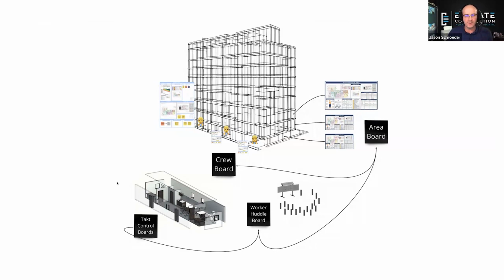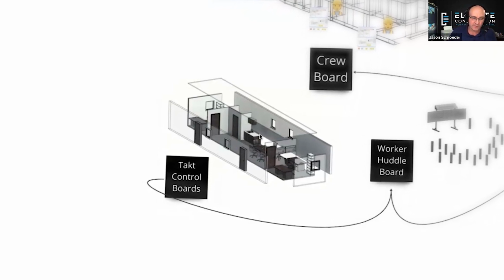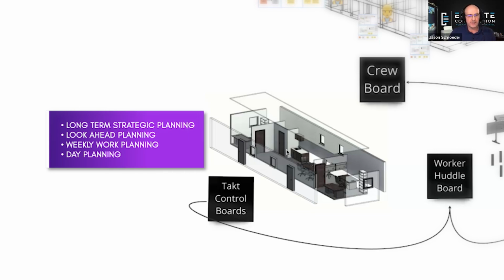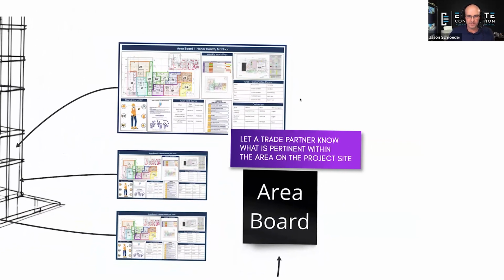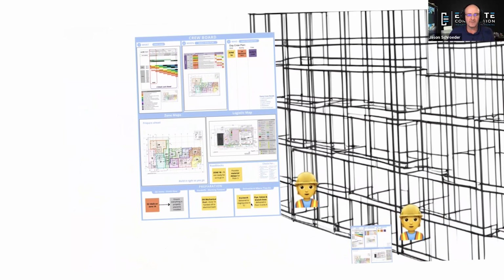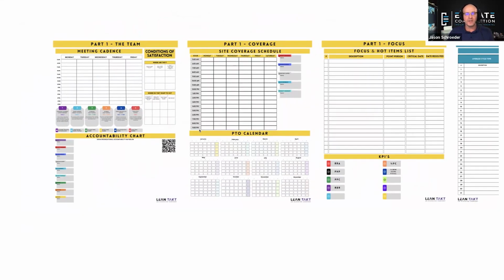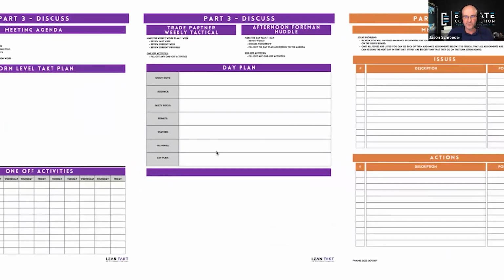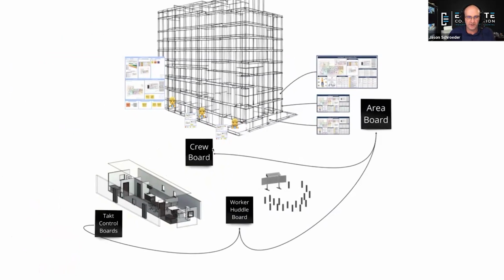How Deliverables Flow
Effective project communication starts with the right boards. In this video, we break down how team boards, worker huddle boards, area boards, and crew boards create a structured flow of information from the office to the field.